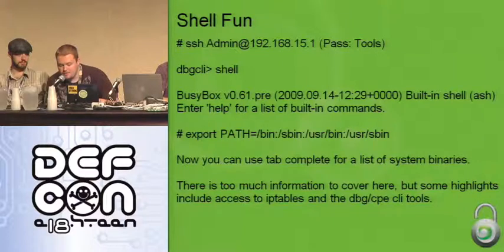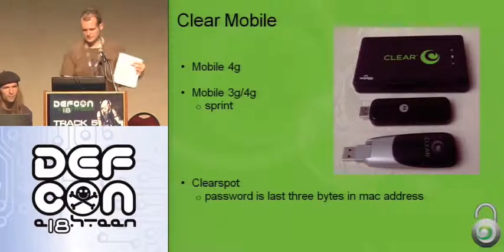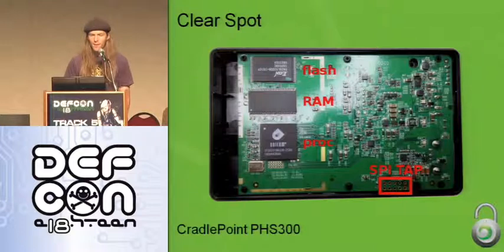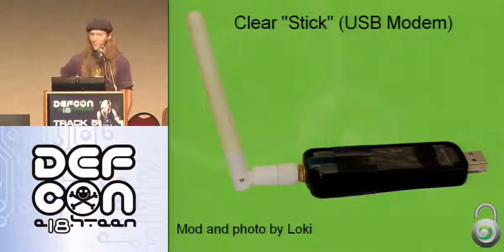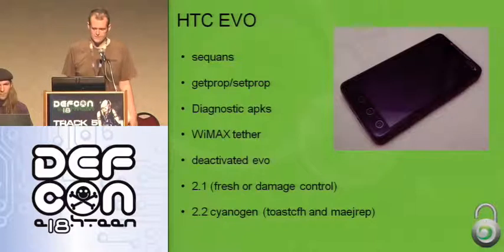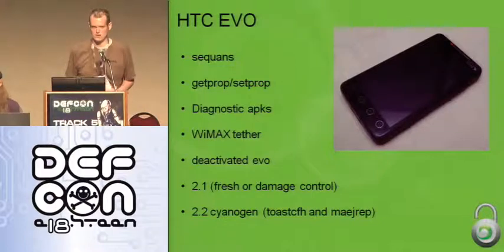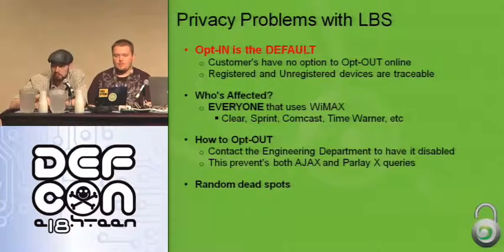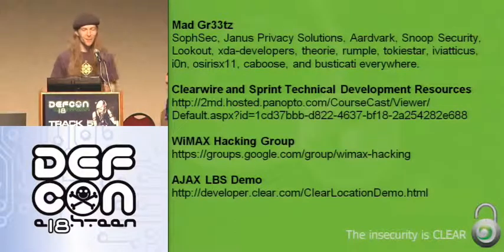DEFCON 18: WiMAX Hacking 2010 2/4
Speakers: Pierce, Goldy and aSmig

It's 2010. WiMAX networks have now been deployed in most major US and European cities. Laptops are being sold with WiMAX built in, and mobile phones are now hitting the market. This talk covers some of the latest findings, public and private, from the wimax-hacking google group. Come see what's been done, what's possible, and what we are working on.